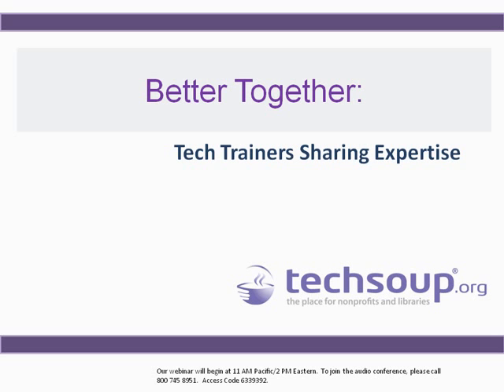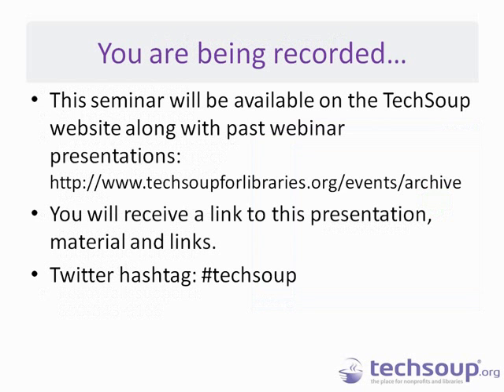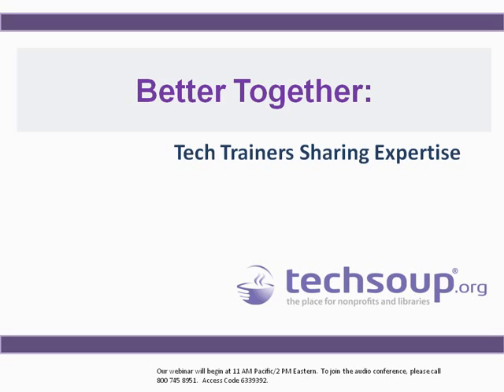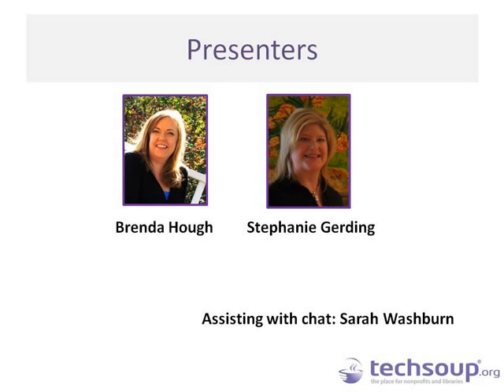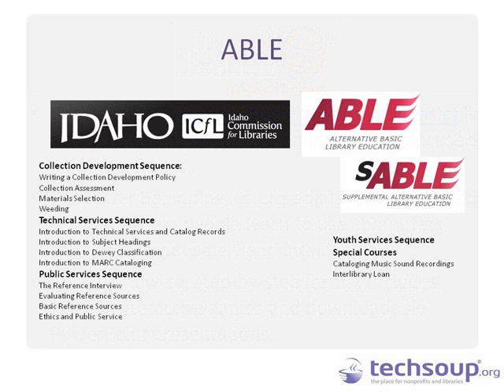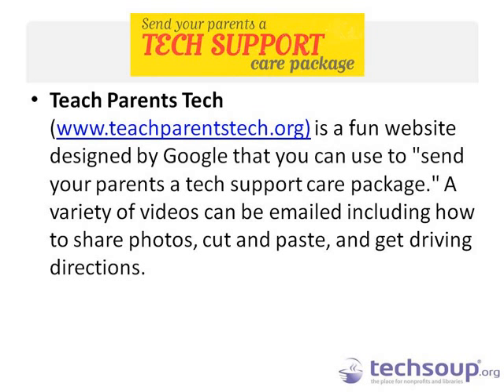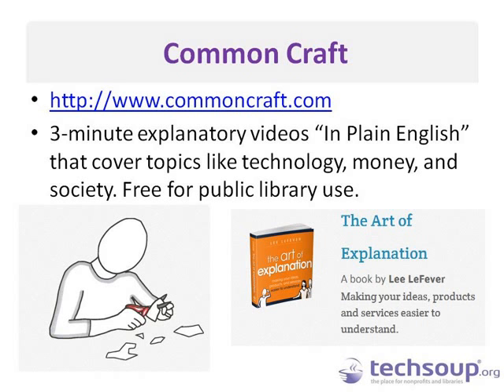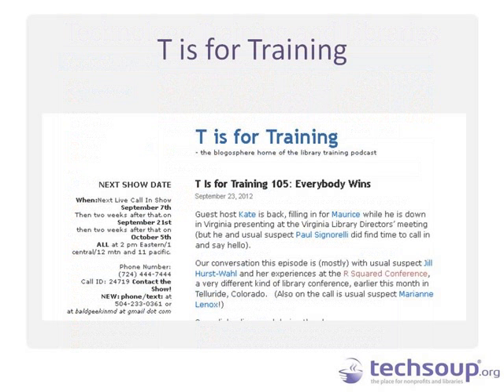Webinar - Better Together - 2012-12-11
View our recorded webinar to hear out about existing resources that allow libraries and nonprofits to share their technology training expertise with one another.